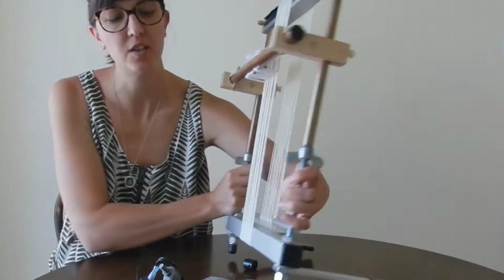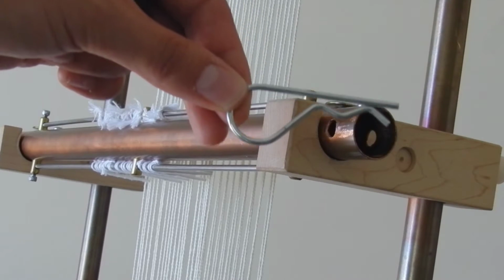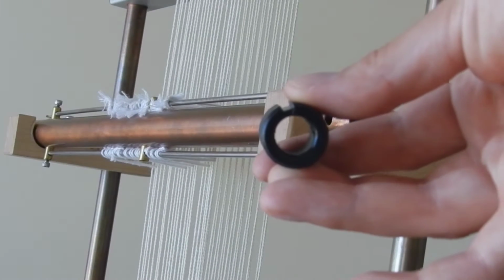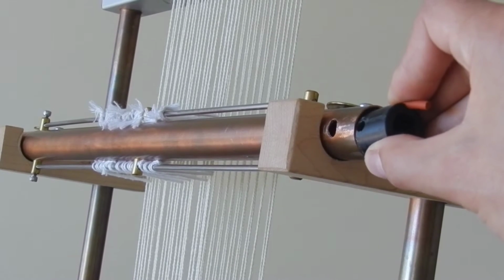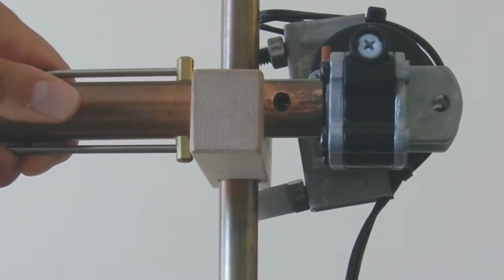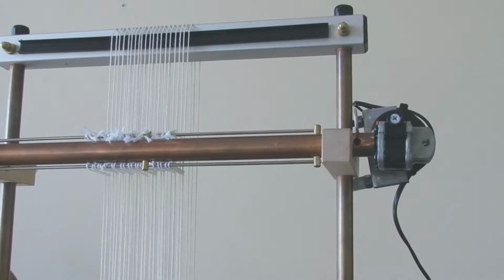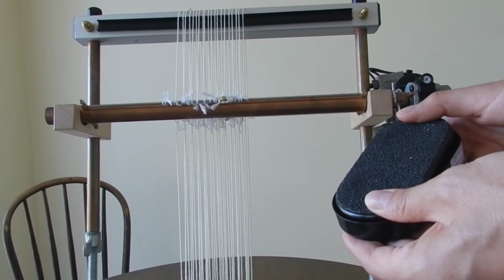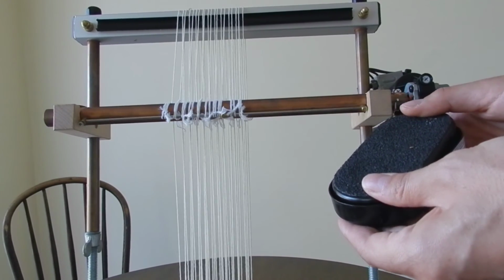Mirrix Spencer Power Treadle installation by Janna Maria Vallee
Janna Maria Vallee shows you how to install the Spencer Power Treadle.